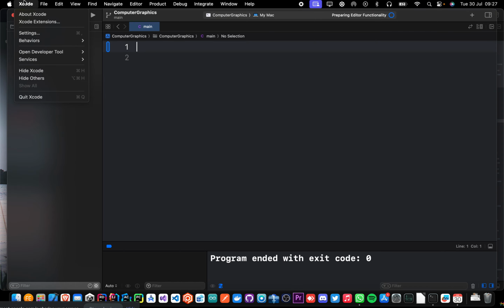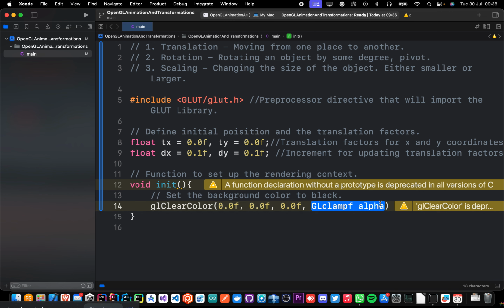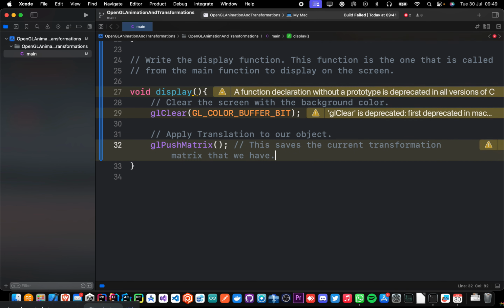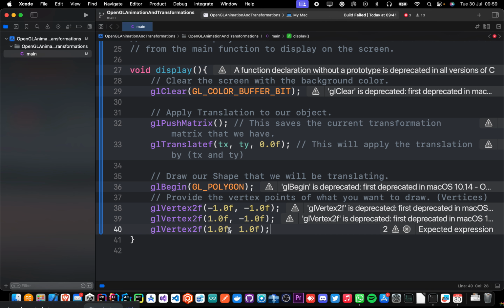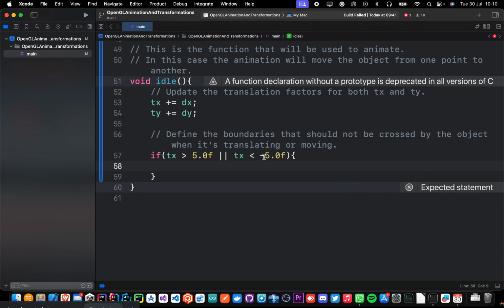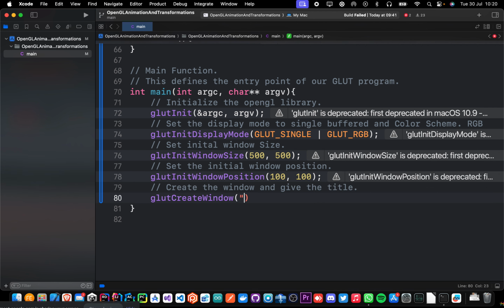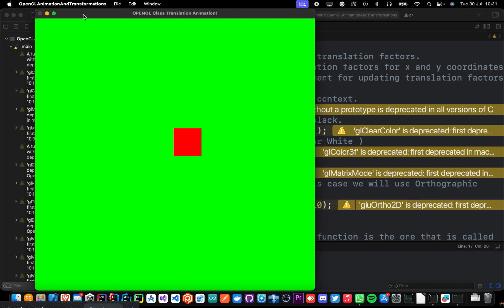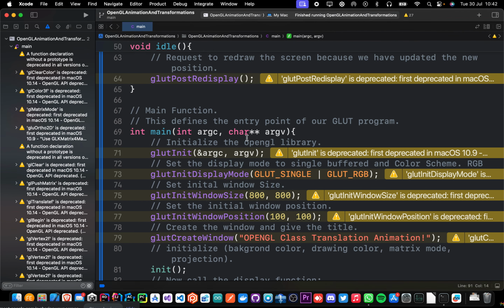Computer Graphics - OpenGL Translation Animation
In this video, we will explore the concept of 2D translation, a fundamental transformation used in computer graphics. This tutorial is perfect for both beginners and those looking to refresh their knowledge on how to move objects within a 2D coordinate system using OpenGL and GLUT.

What You'll Learn:
Translation: Understand how to move objects from one position to another within the 2D coordinate system.
Video Outline:
Introduction: Brief overview of 2D transformations and the focus on translation.
Translation:
Definition and explanation of translation.
Practical example with detailed commentary.
Code Walkthrough: Step-by-step explanation of the code used to implement translation in OpenGL.
Conclusion: Summary of key points and additional resources for further learning.
Clear Explanations: Translation is explained in a simple, easy-to-understand manner.
Practical Examples: See a real-time example of translation implemented in OpenGL.
Code Insights: Detailed walkthrough of the code, ensuring you understand every line and its purpose.
Interactive Learning: Follow along with the tutorial to enhance your understanding through hands-on practice.